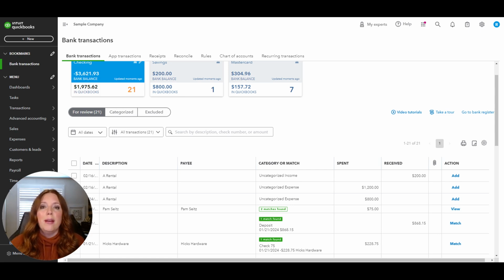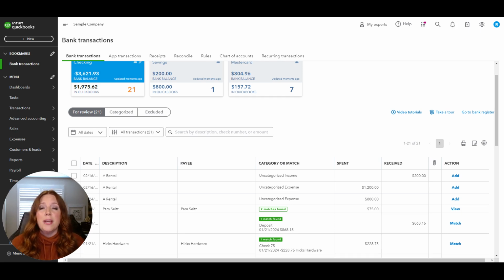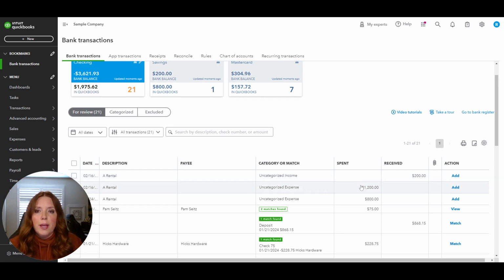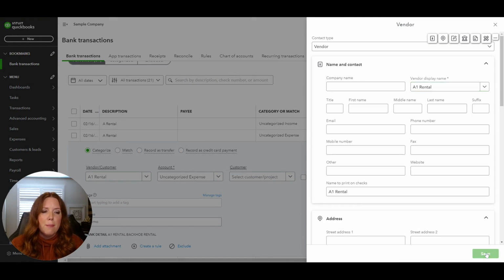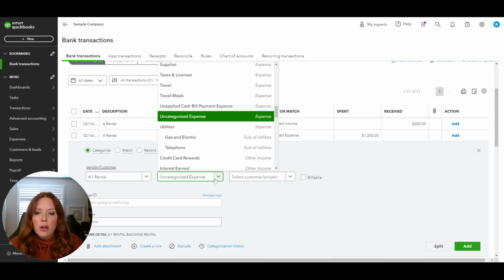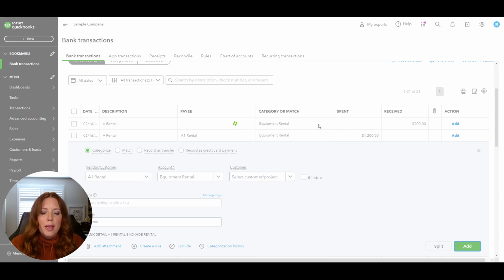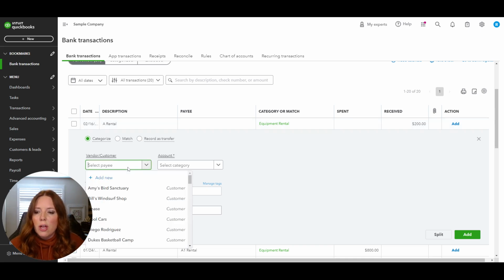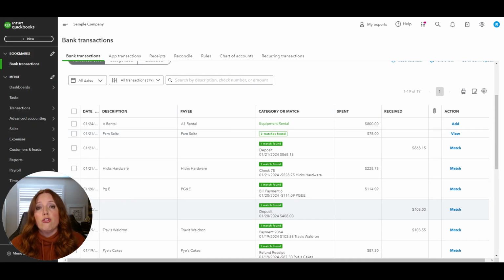Part 4: Mis-categorizing Returns | 10 Mistakes Business Owners Make in Quickbooks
Learn the correct way to handle returns and refunds in QuickBooks to prevent errors in your sales and expense reports.